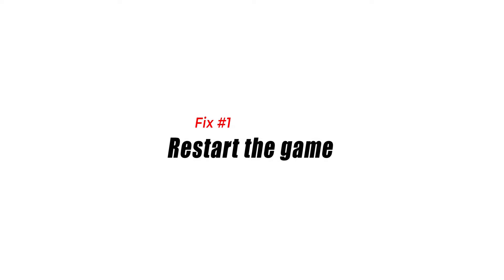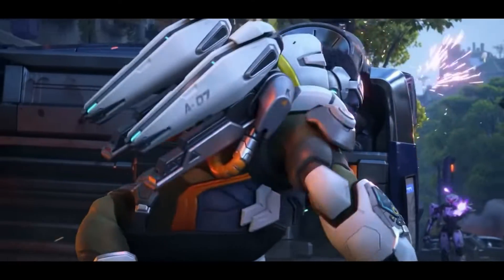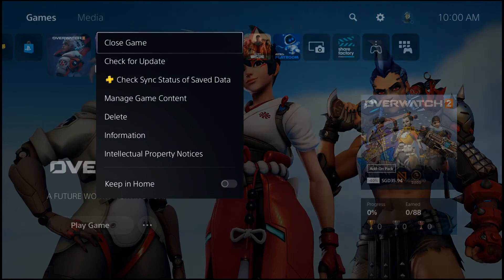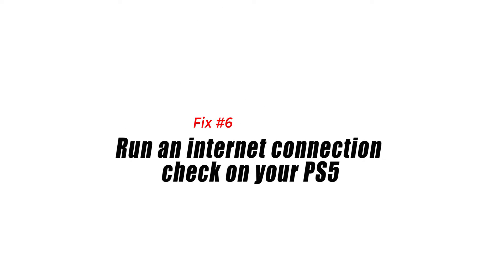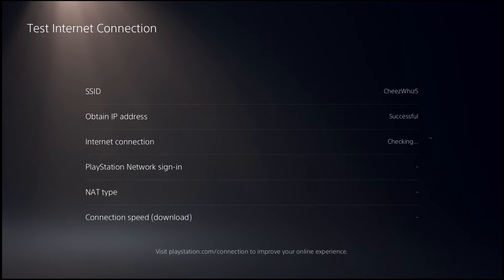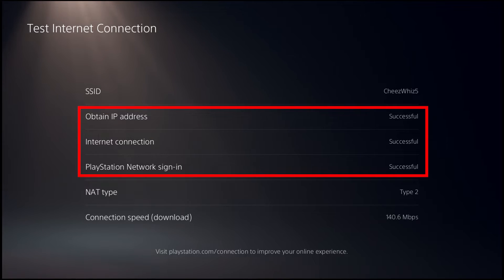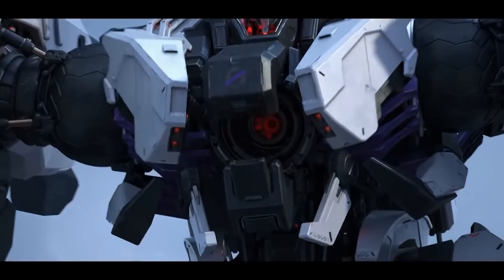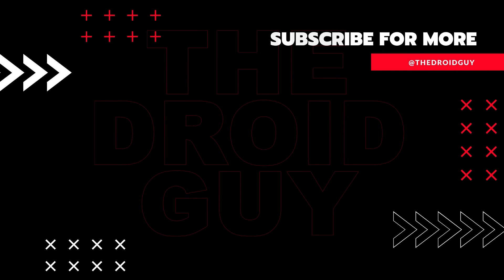How To Fix Overwatch 2 Error LC-208 On PS5 | Disconnected From Game Server [Updated 2024]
Online Multiplayer games like Overwatch 2 are prone to connection issues and server-related errors, affecting players on all platforms, that sometimes, the situation can already be considered normal. Although Overwatch 2 has proven to be largely stable for most people, it continues to suffer from common issues like high ping, lag, latency, and other specific errors, one of which is the topic of this guide -- the error code LC-208.